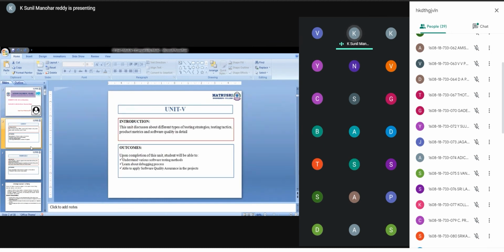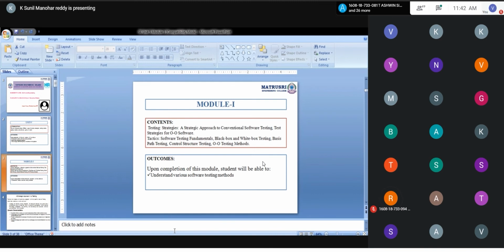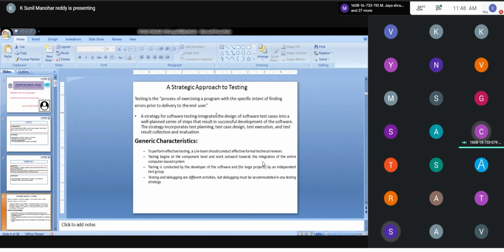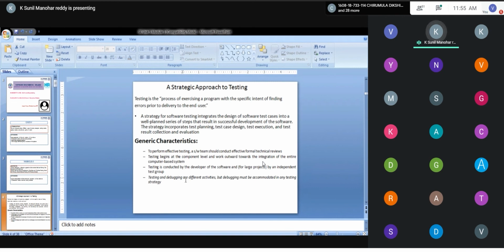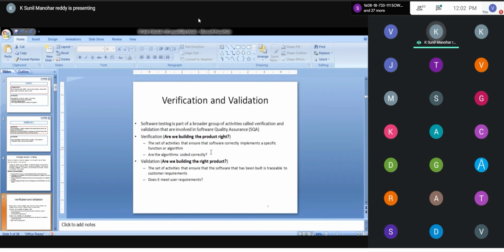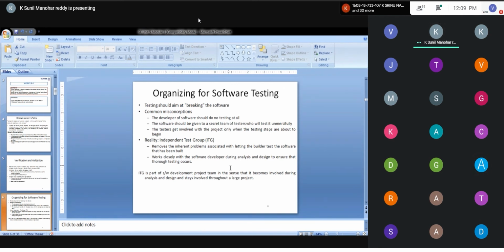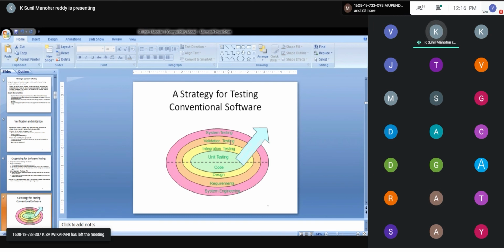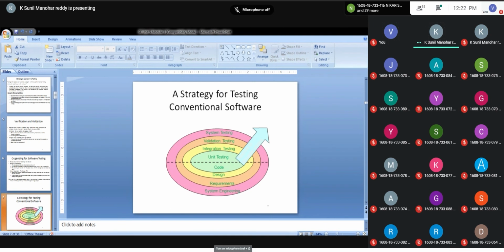SE CLASS UNIT 5 MODULE 1 2-2-21